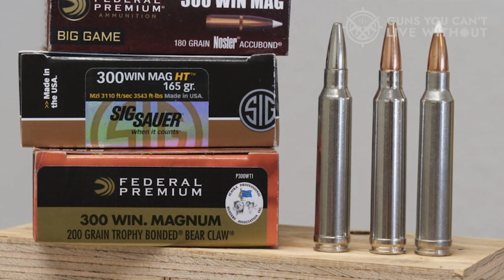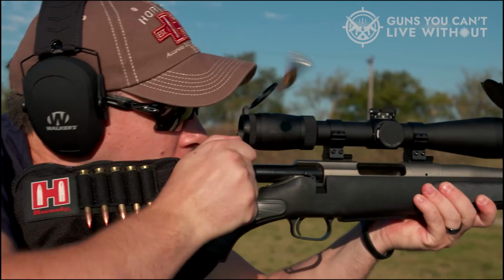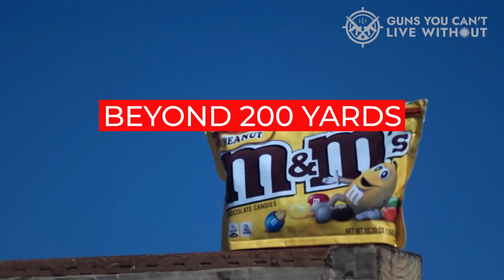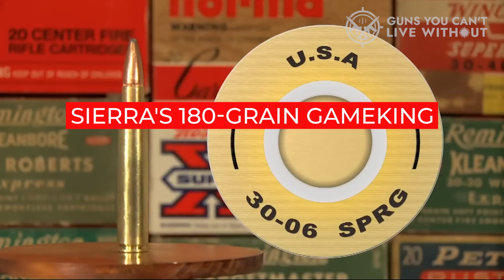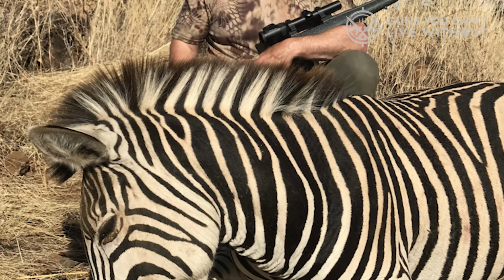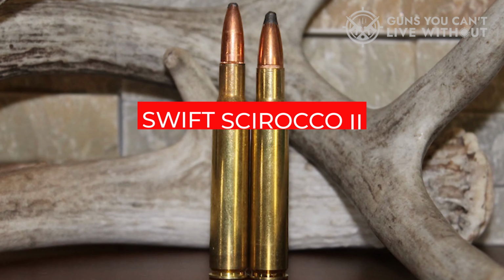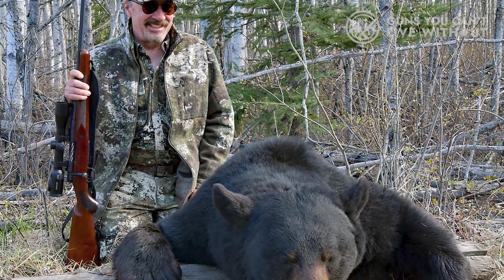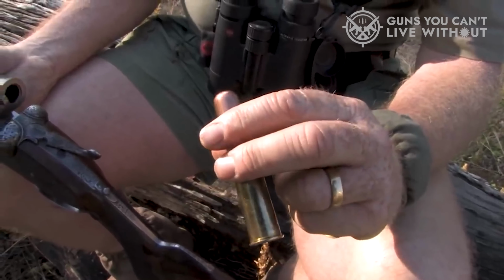Best Cartridges for Big Game Animals: Who Claims the #1 Spot?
➤ Best Cartridges for Big Game Animals we listed in this video:

➤ 7. 6.5 Creedmoor
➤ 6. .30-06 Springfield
➤ 5. Browning BuckMark.375 H&H
➤ 4. .270 Winchester
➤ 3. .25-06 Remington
➤ 2. Ruger Mark IV.308 Winchester
➤ 1. 7mm Remington Magnum
Chapters
0:00 - Intro
0:50 - 6.5 Creedmoor
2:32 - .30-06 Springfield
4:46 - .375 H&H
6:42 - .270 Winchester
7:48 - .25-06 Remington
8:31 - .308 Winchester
9:38 - 7mm Remington Magnum
11:04 - Conclusion
Anyone who has spent time in a deer camp knows well the passionate discussions among dedicated big-game hunters about the merits of various hunting cartridges.

Contemporary marksmen can choose from hundreds of effective options, and each big game hunter firmly believes that their chosen cartridge is unsurpassed in its excellence.

➡ Enjoying our content? It won't cost you anything extra and helps us out a lot.

We hope you had a fantastic time watching our Best Cartridges for Big Game Animals video.